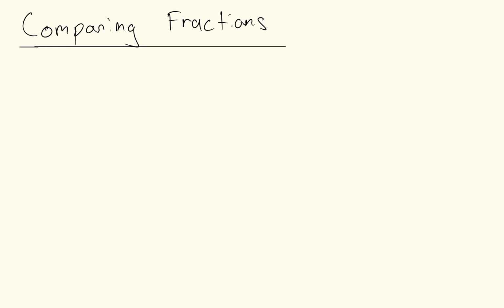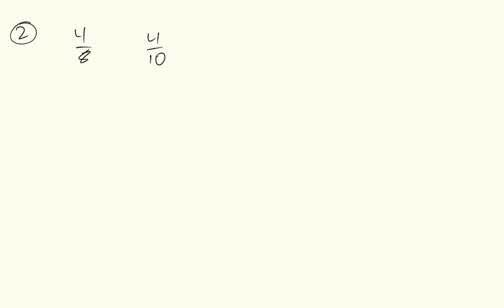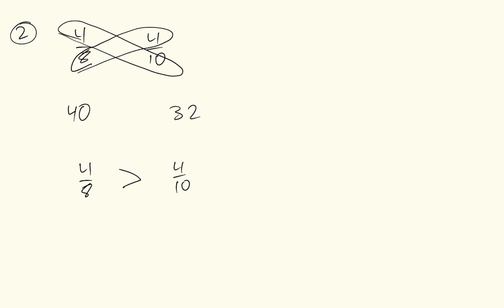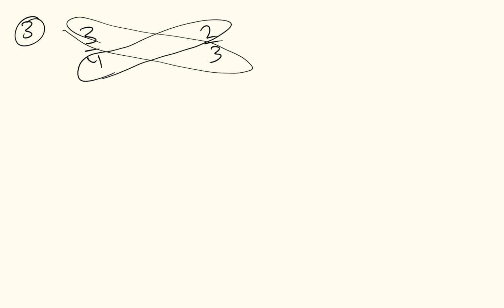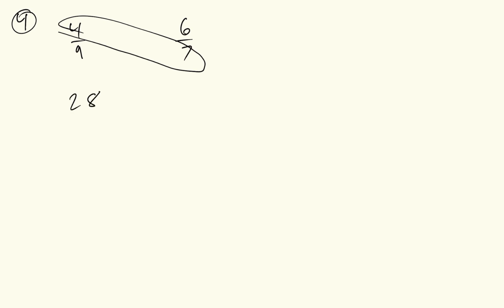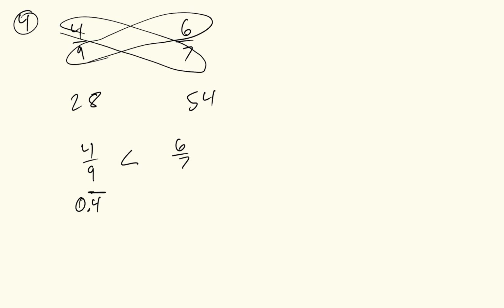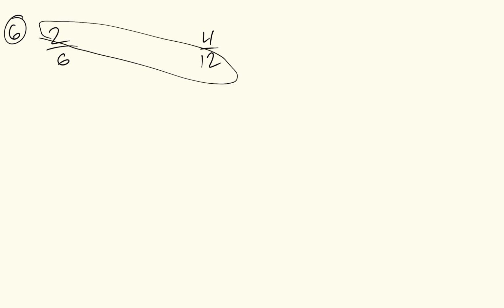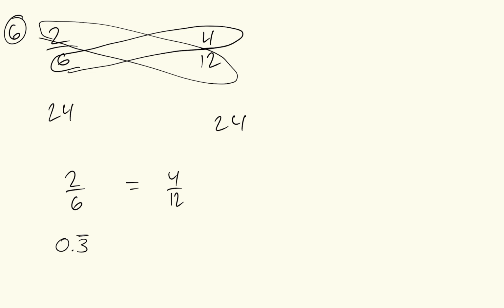How to Compare Fractions with Different Denominators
This Video goes over how to compare fractions with different denominators. Numerous different examples were provided in the video to strengthen understanding.